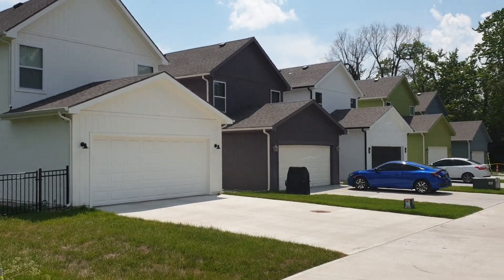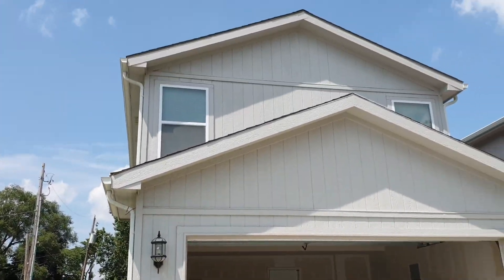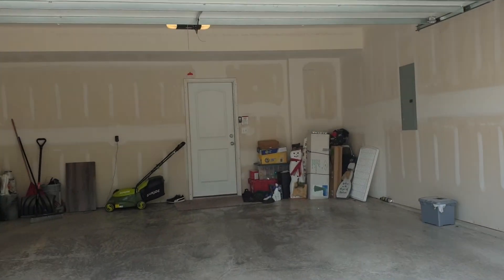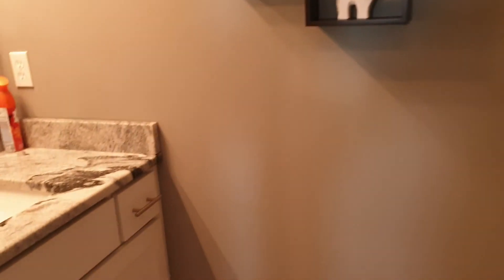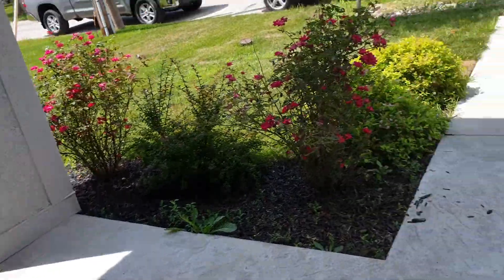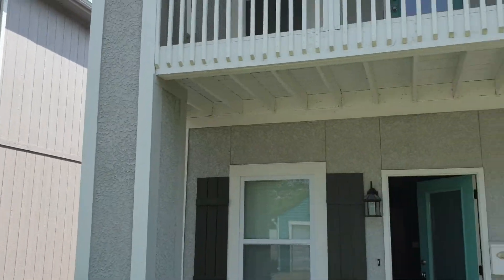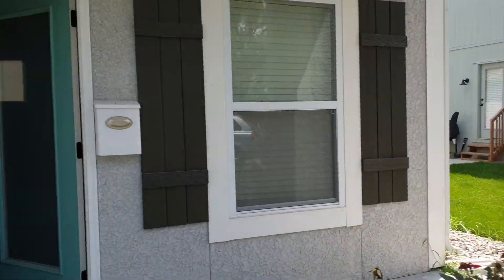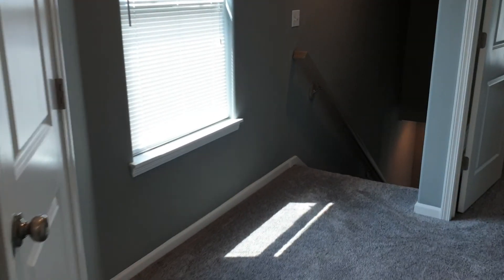Blue Springs home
Super cute!